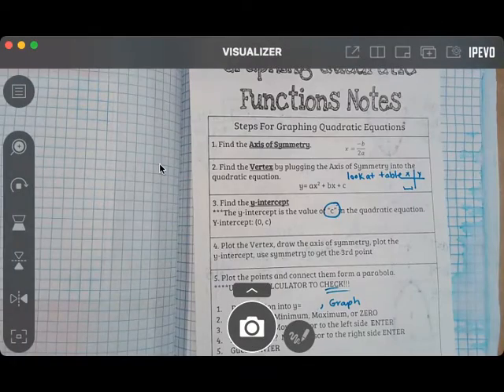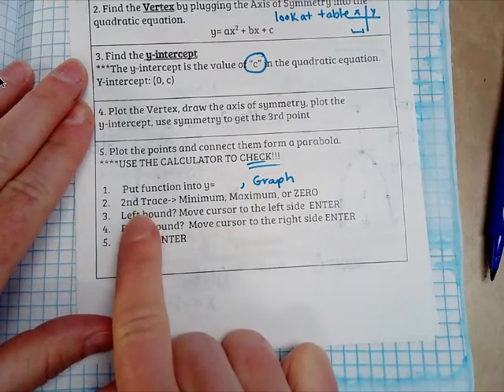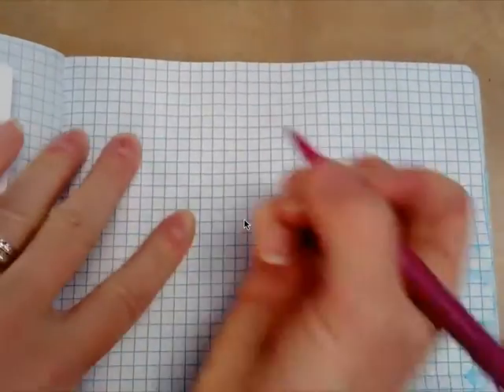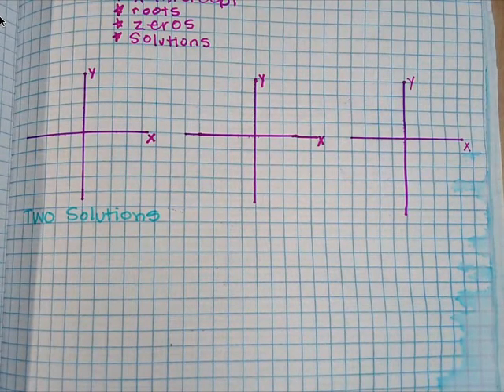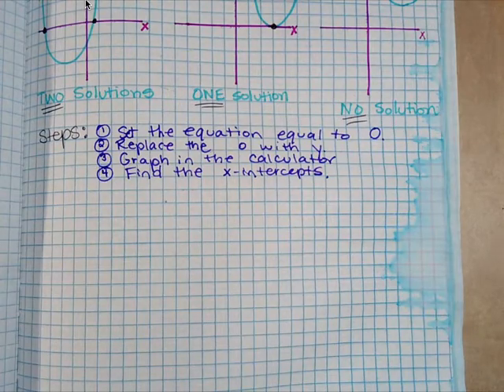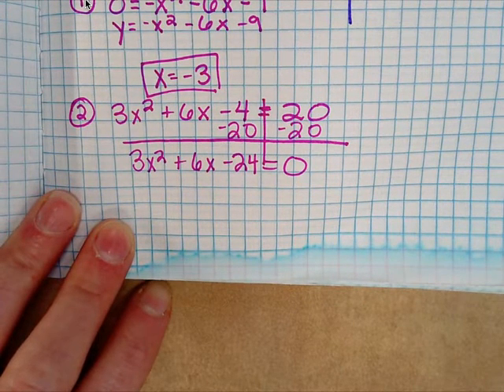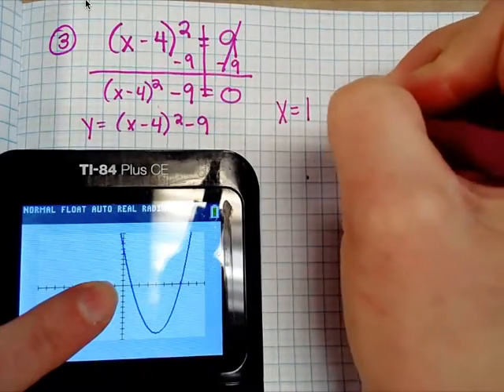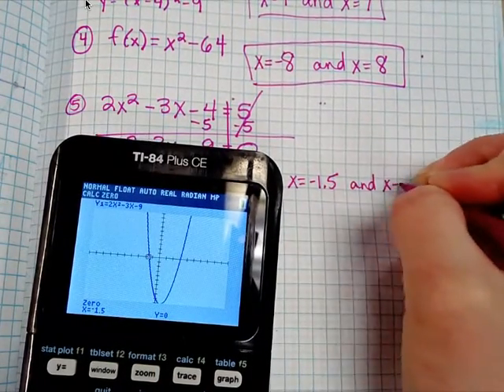Solving Quadratic Equations by graphing in the calculator